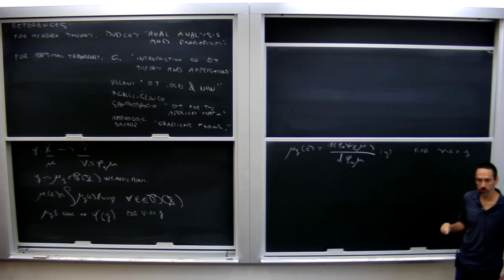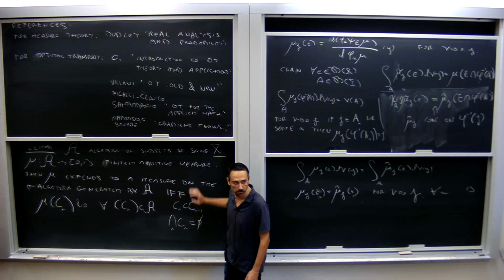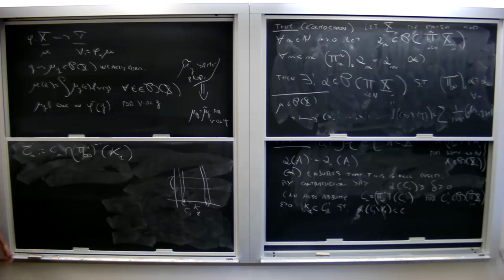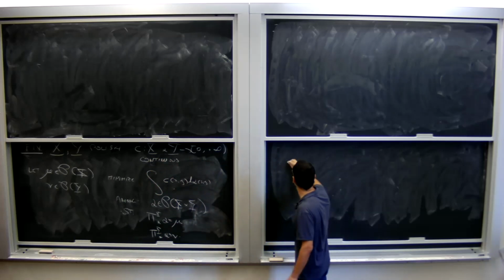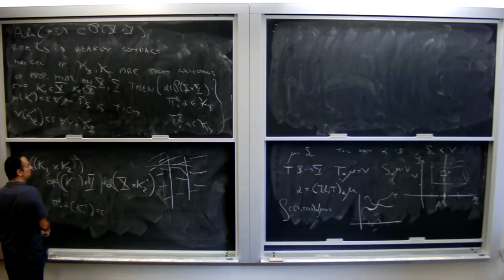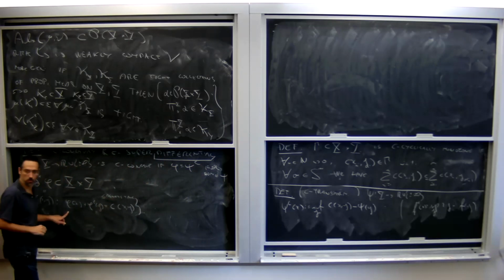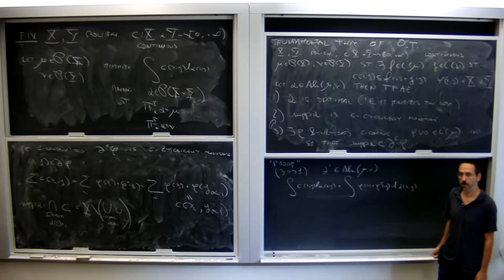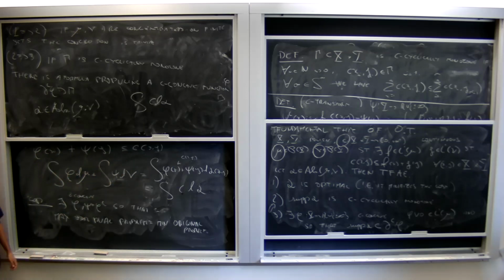Graduate Course: Introduction to the Riemannian Curvature Dimension condition - 3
Nicola Gigli (SISSA Trieste)

Graduate Course: Introduction to the Riemannian Curvature Dimension condition - Professor Nicola Gigli (SISSA Trieste)